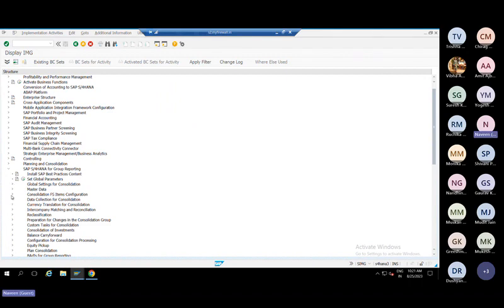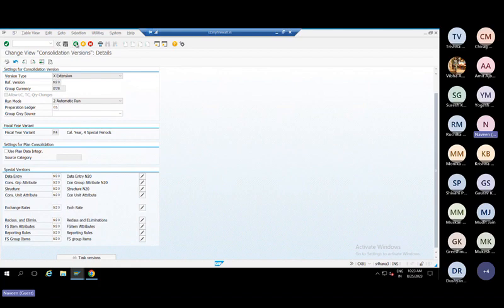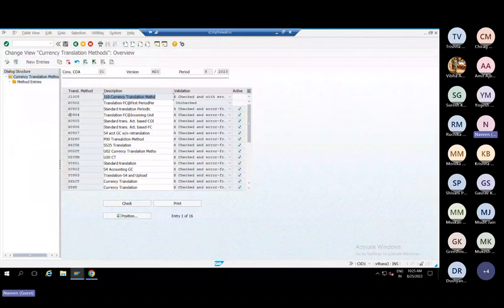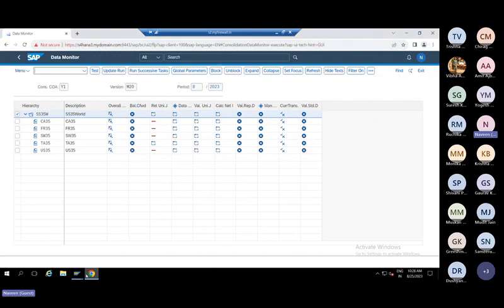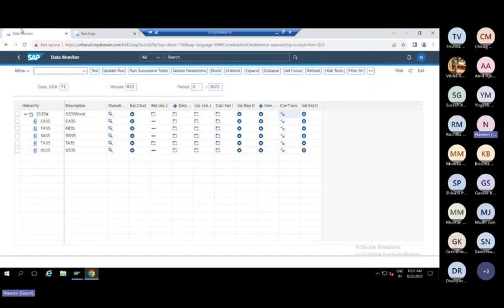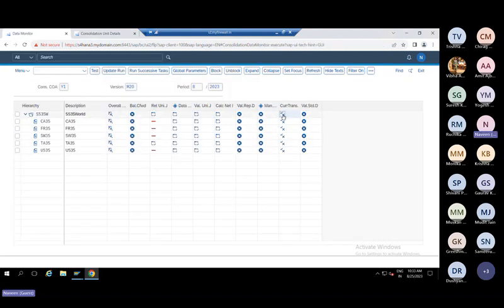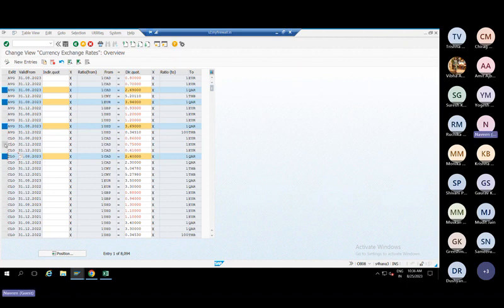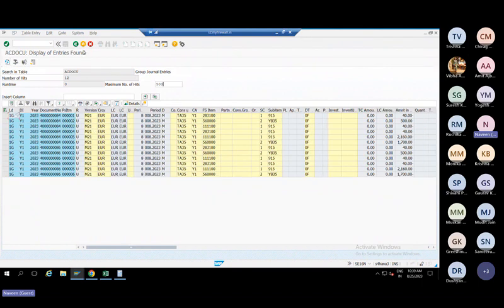Group Currency Extension Version- Group Reporting-2022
This video show how currency translation happen in group reporting with respect to Group currency extension version - Automatic run.